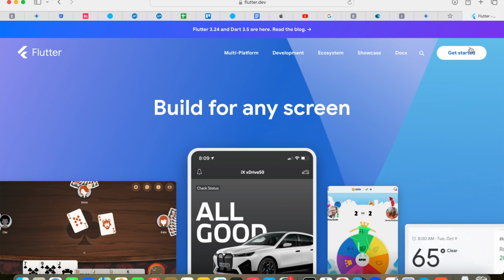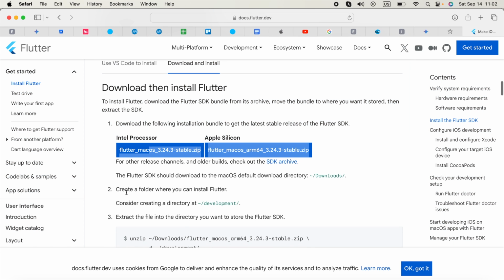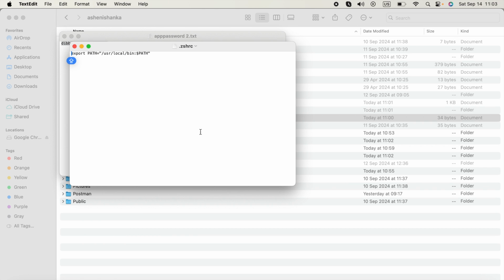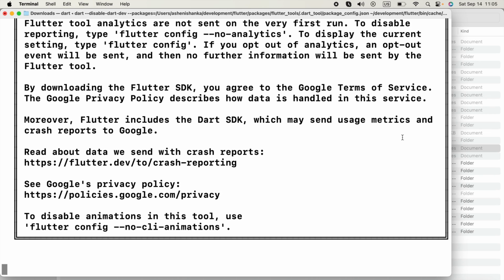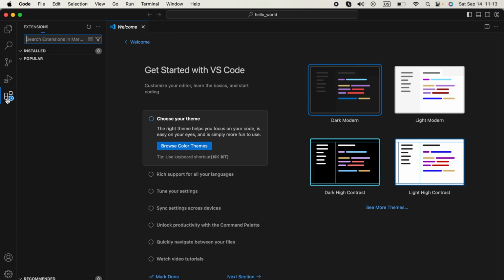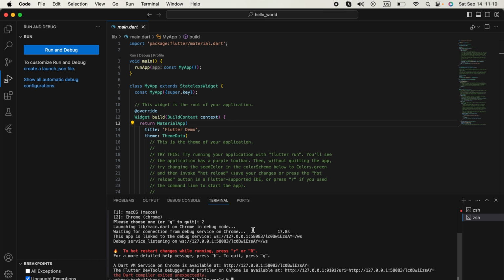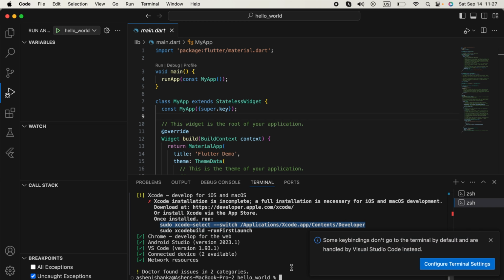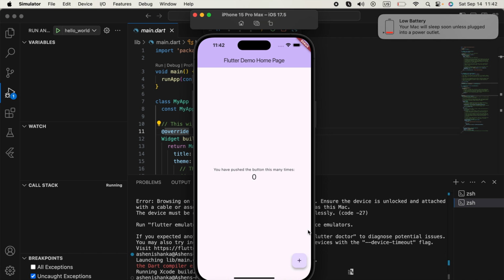How to setup Flutter SDK easily and run the Hello World App using Visual Studio Code -2024+ MacOS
Set the path:
export PATH=$HOME/development/flutter/bin:$PATH

Run following commands if simulator are not showing:
sudo xcode-select --switch /Applications/Xcode.app/Contents/Developer
sudo xcodebuild -runFirstLaunch